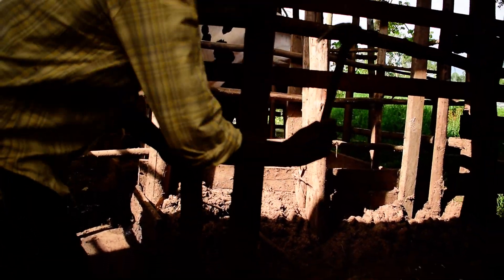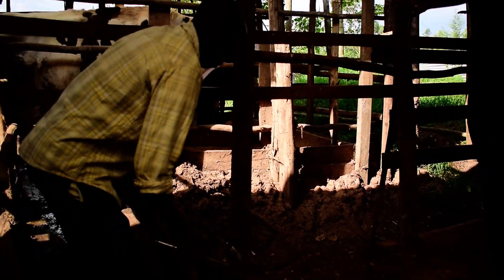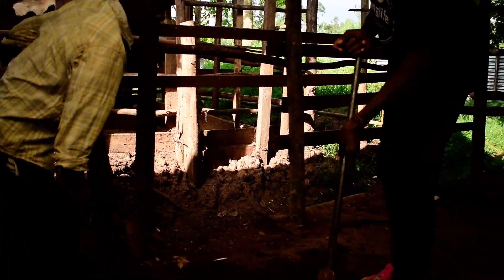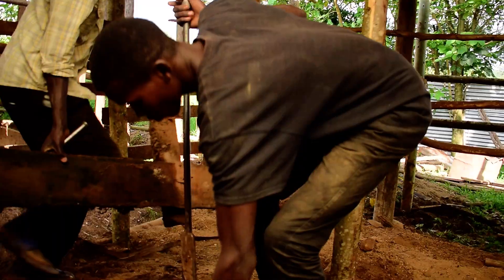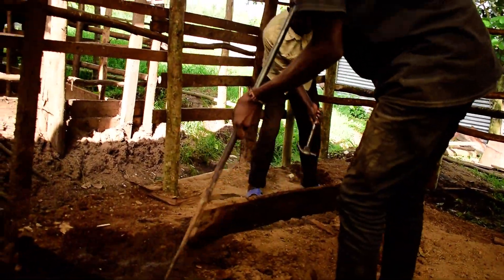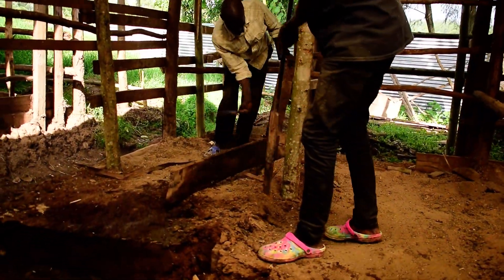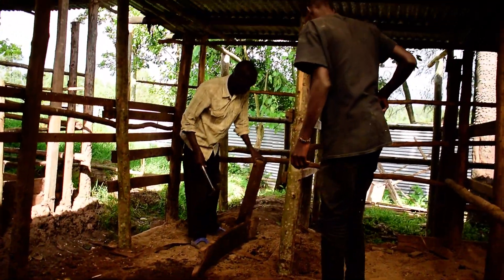How to construct a simple zero grazing using local materials .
At seb farm, we demostrate to local farmers how to keep high yielding dairy cows using simple structures for a cow house. Local artisans build using local and cheap materials (timber, concrete and iron sheets) affordable to small scale farmers  in the community. On the video they are repairing the cow house without disturbing the occupants, the cows. Simplicity  increases profit for small scale dairy farmers.